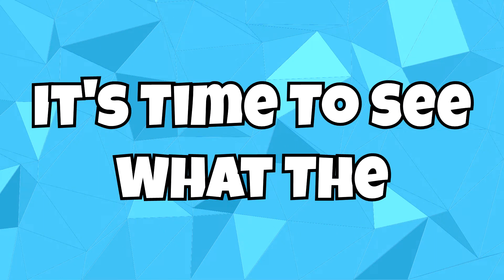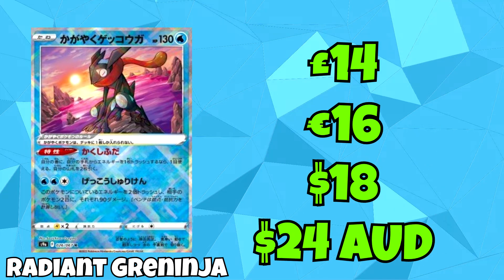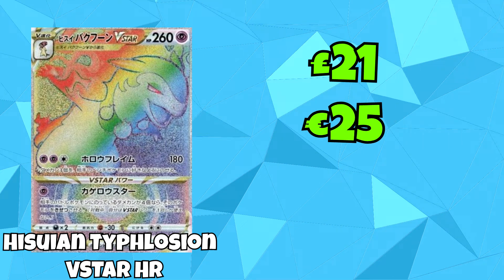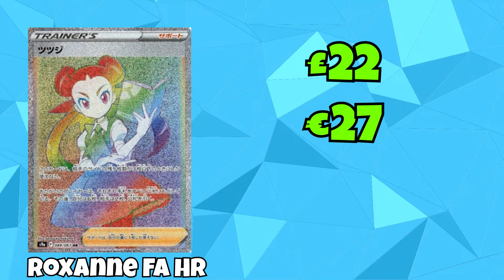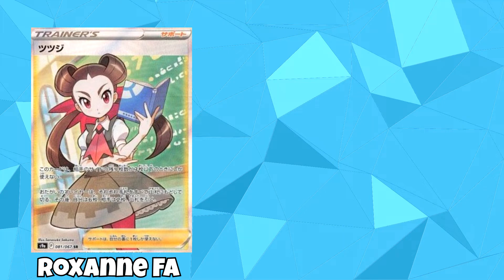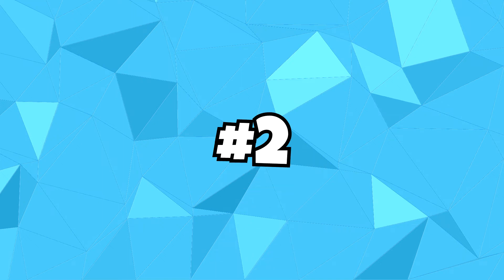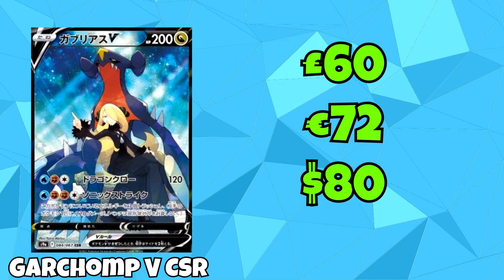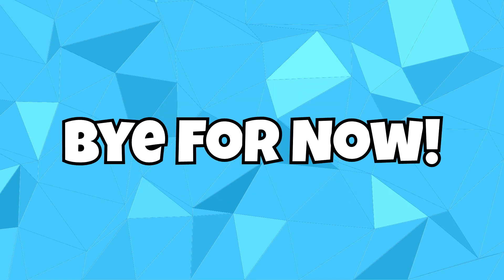The Top 10 MOST EXPENSIVE Cards From The Japanese Pokémon TCG BATTLE REGION Set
In this video, I'll be going over the TOP 10 most expensive cards from the newest Pokémon TCG Japanese set Battle Region.

It is completely free, and you can always unsubscribe later.